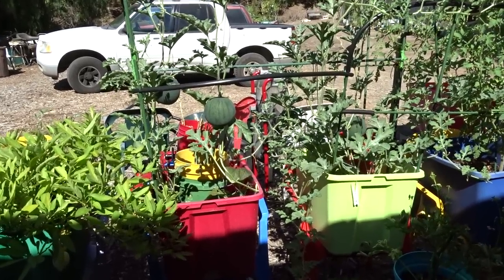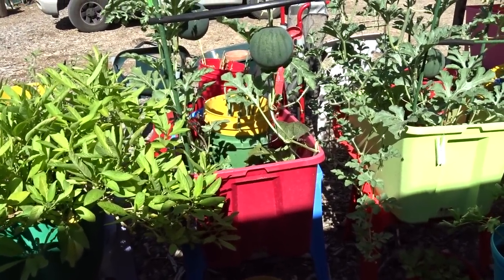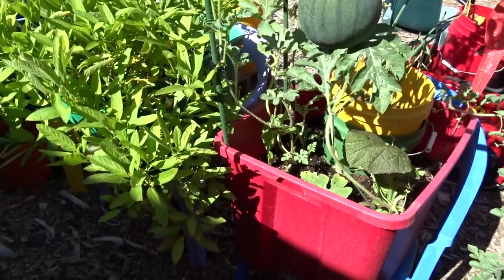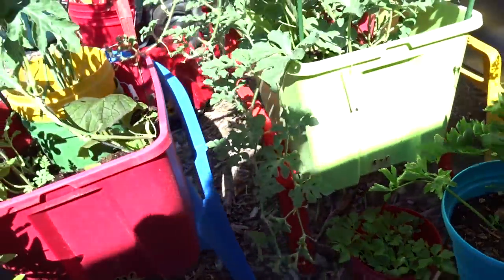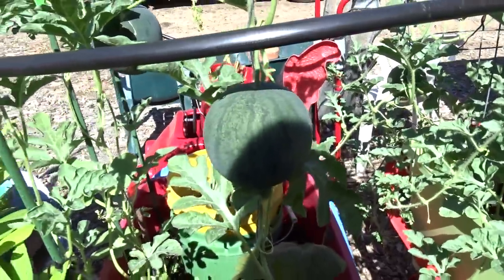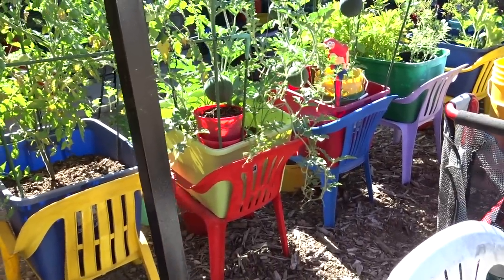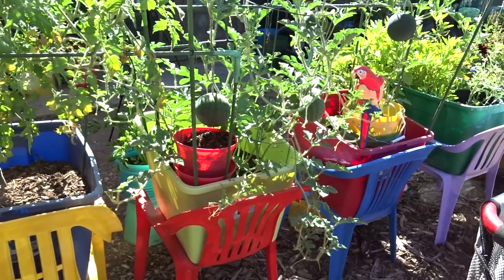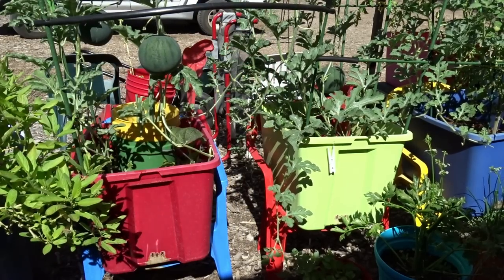Growing Watermelon Hanging in Container Gardening Tips Vertically on Trellis Sugar Baby Watermelon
How to Grow LOTS of Watermelon, by trimming runners and making FREE Plant Fertilizer SYSTEM, Compost Bin..and grow Tons of Vegetables & Watermelon in RAISED Garden BED. for cheap and works GREAT!

FREE Plant Fertilizer SYSTEM, RAISED Garden BED & How to COMPOST in PLACE to GROW Tons of Vegetables